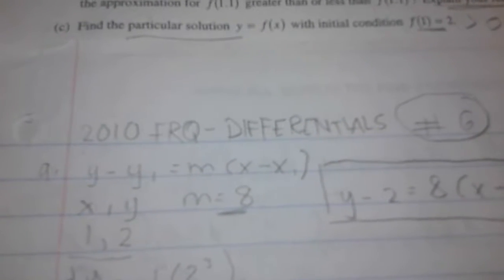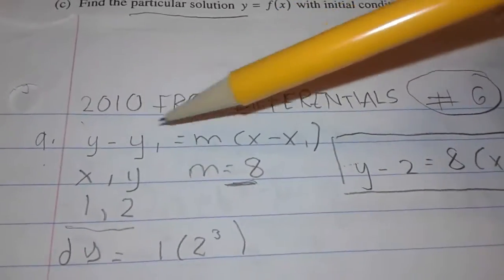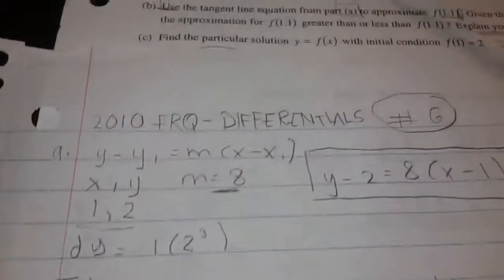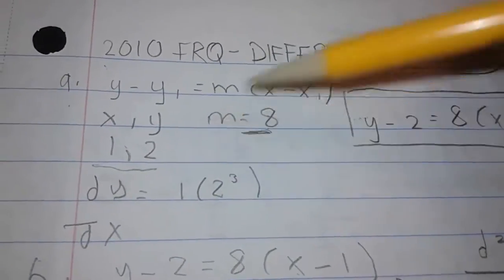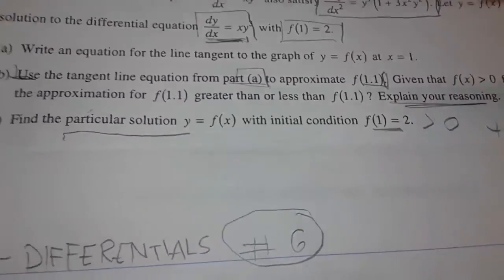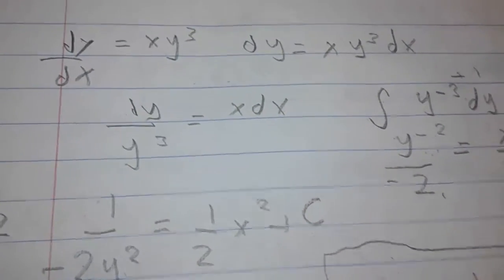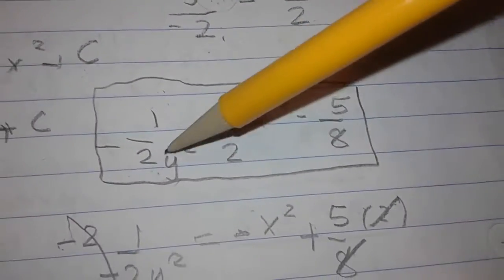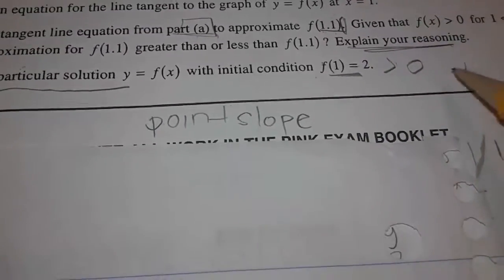AP CALC 2010 FRQ #6